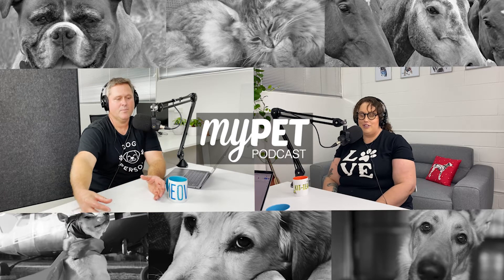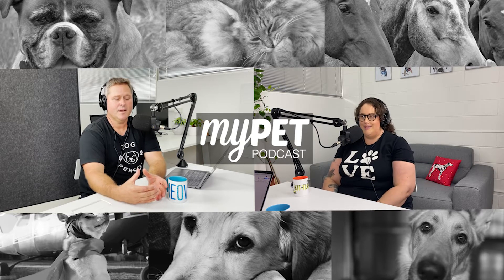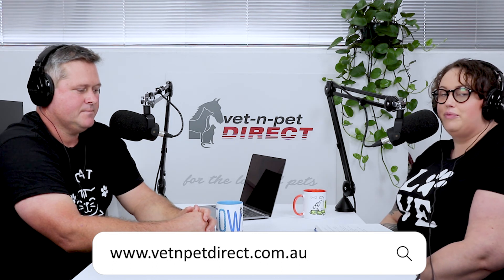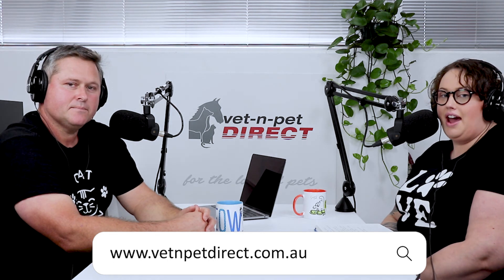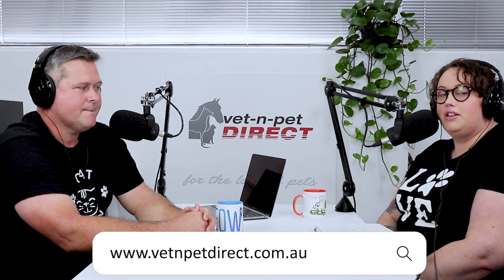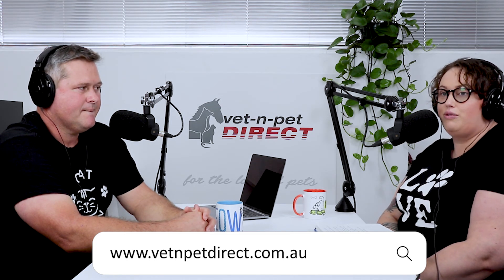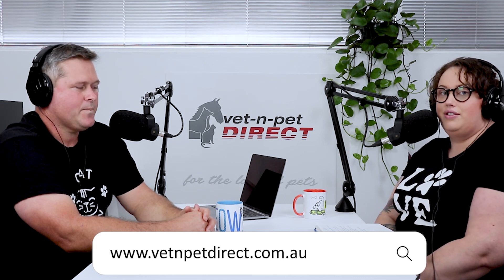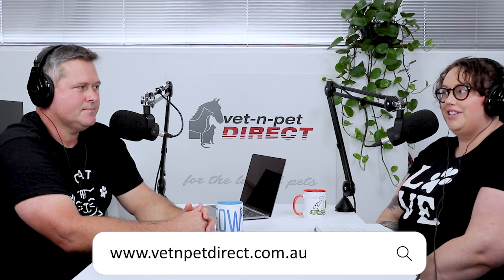myPET Podcast: Flea Control for Cats in 2021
Times have changed yet fleas are still an issue! No-one wants a flea outbreak on their cat or in their home, so how do you prevent them? We have seen a range of new flea control products hit the market in recent years. So in 2021 how do you pick the right flea control product for your cat?

In this episode of myPET Podcast Dr Glenn and Aria discuss the nasty biting parasites that are fleas and how they effect cats. They break down what flea control products there are for cats and how they work to help you pick the right one for your cat.

00:00 Introduction
00:54 Why do you need to use flea control?
01:59 When should you start using flea control?
04:22 Different types of products for flea control
05:04 Seresto Collar, purchase here
06:26 Comfortis, purchase here
06:33 Revolution for Cats, purchase here
06:35 Advocate for Cats, purchase here
06:36 Bravecto for Cats, purchase here
08:00 How does a cat owner know which product is right for them?
09:17 What should cat owners know before starting a new medication?
10:35 Tapeworms in cats
11:05 Medication administration for cats
12:17 How to correctly use a top-spot treatment on your cat
12:59 What happens if my cat licks the top-spot treatment
13:55 Why you don't give dog flea treatment products to cats
14:46 How safe are these products?
18:21 Quick Summary

Shop the full range of Flea Control products available for cats at vet-n-pet DIRECT

Let us know what you think or if you have suggestions for other topics you might like to have covered.